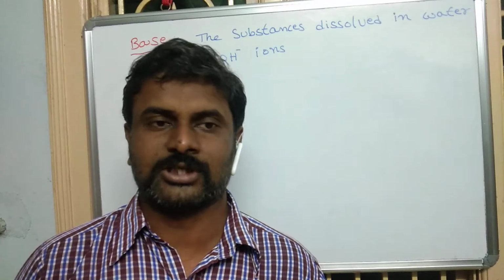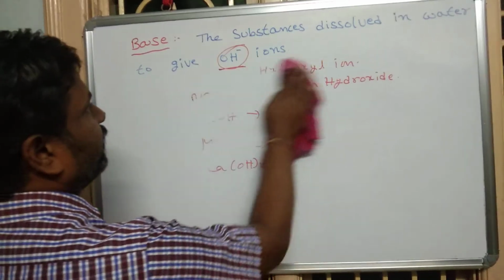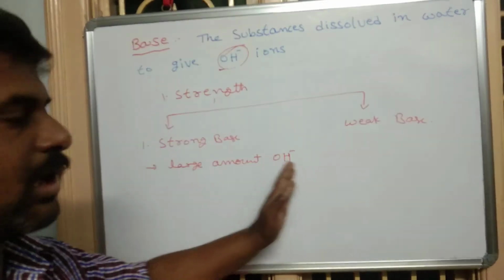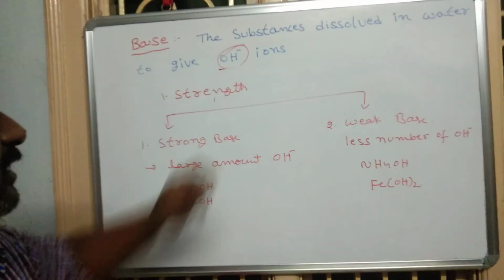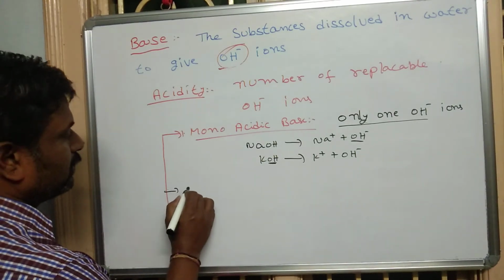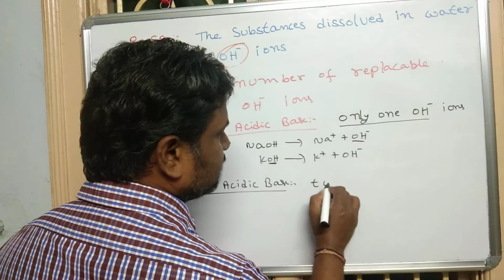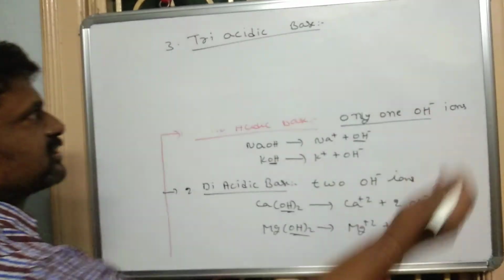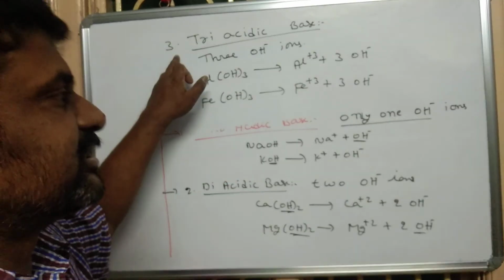Types of Bases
class10
class 11 and jr.inter